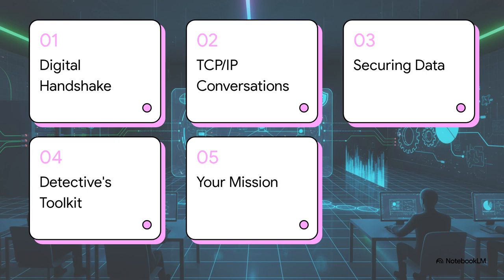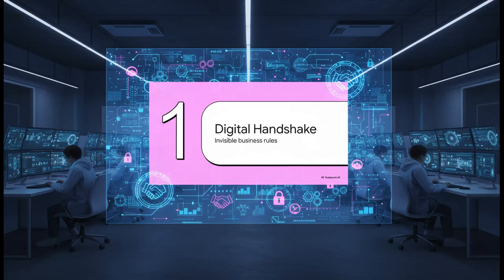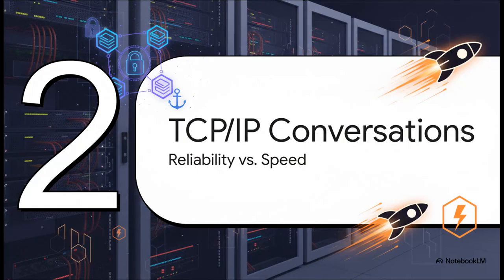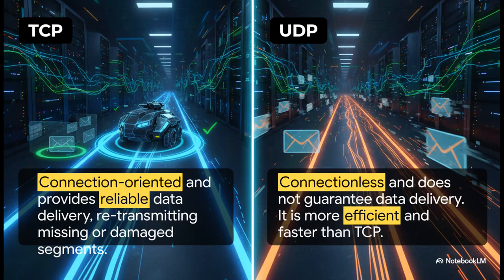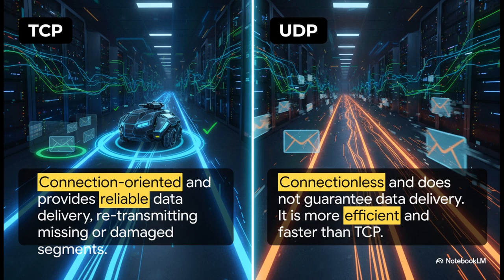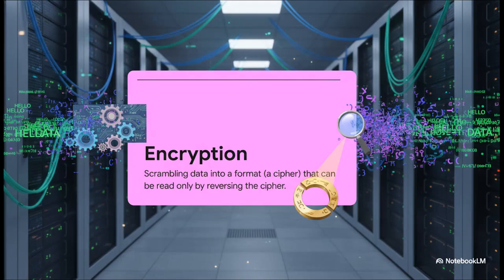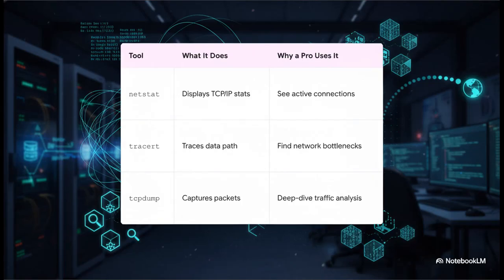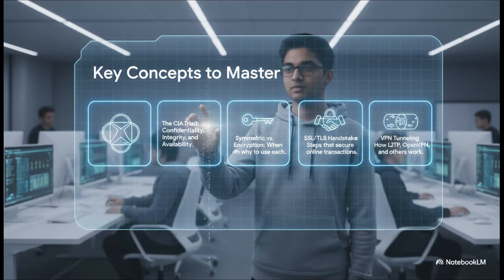Chapter 4 | Protocols in Networking | BCIS 3347: CompTIA Network+ Guide to Networks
In this episode of BCIS 3347: Data Communications, we explore Chapter 4: Protocols from the CompTIA Network+ Guide to Networks (10th Edition) by Jill West. This chapter is essential for understanding how data moves across the network and the role different protocols play at various OSI model layers.

Whether you're pursuing a career in cybersecurity, IT support, cloud computing, or systems administration, this episode covers foundational skills, including:
---Core TCP/IP protocols: TCP, UDP, IP, ICMP, ARP
---How protocols operate across the Transport, Network, and Data Link layers
---Packet structure, encapsulation, and message formatting
---Encryption protocols: SSL/TLS, IPSec, symmetric vs. asymmetric encryption
---Remote access methods and VPN tunneling
---Network troubleshooting tools: netstat, traceroute, tcpdump

This content is crucial for CompTIA Network+ certification prep and real-world IT job readiness.

📘 Primary Textbook: CompTIA Network+ Guide to Networks (10th Edition) by Jill West

🧰 Delivered through: Cengage MindTap with live VM labs, simulations, and quizzes.

🎓 Explore More: Tarleton State University – Dr. Sam Pack College of Business (Graduate Programs)

📘 Professional Development Resource: Launching Your Tech Career: A Professional Development Guide for MIS, CIS, and IT Graduates
---Print edition (affordably priced)

🛠️ Perfect for:
---Students entering IT fields
---Career changers building tech skills
---Professionals aiming to earn the CompTIA Network+ cert

• Network addressing
• Routing & switching
• Wireless networking
• Network security
• WAN technologies
• Real-world labs and certification prep